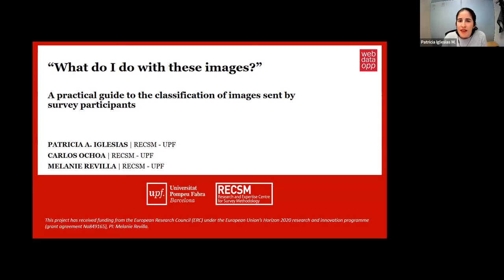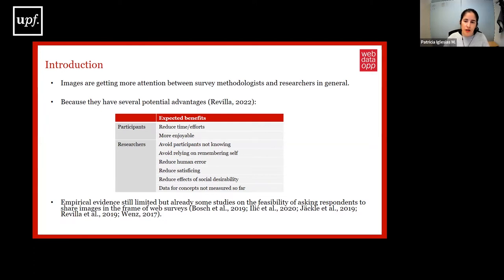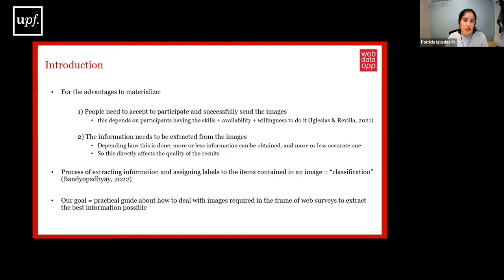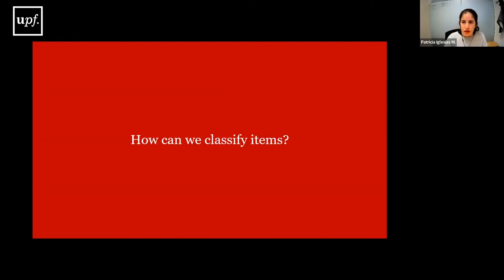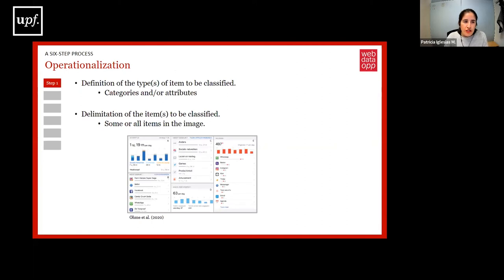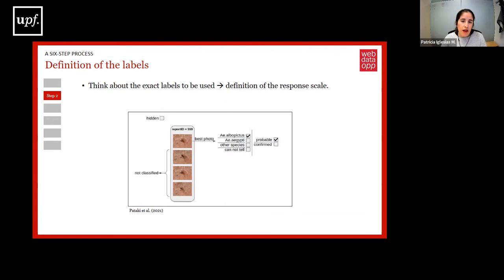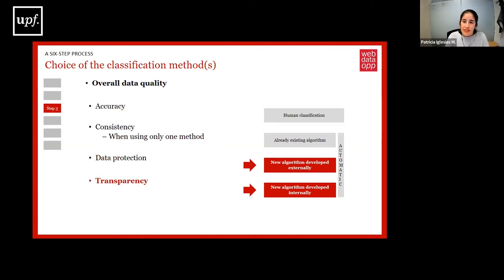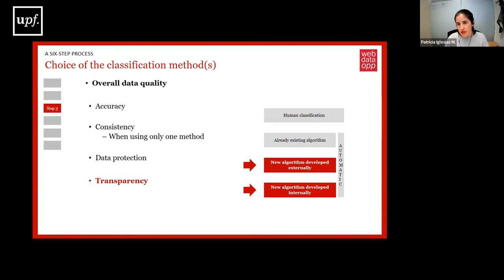“What do I do with these images?”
A practical guide to the classification of images sent by survey participants

RECSM Webinar. Presenter: Patricia A. Iglesias (RECSM-UPF).